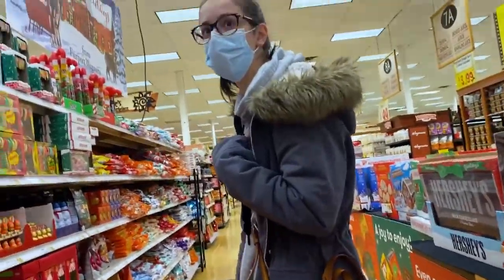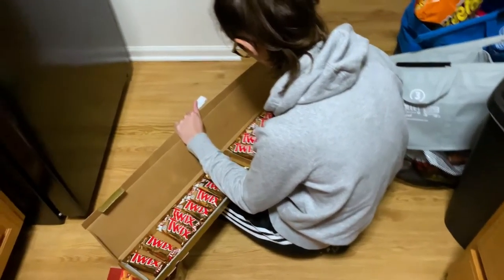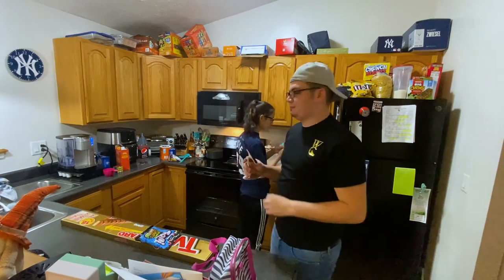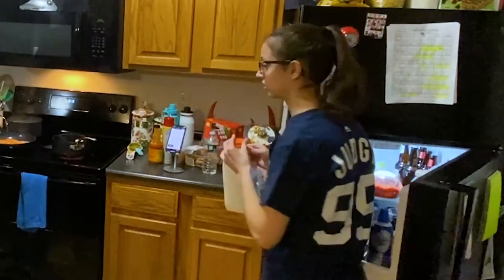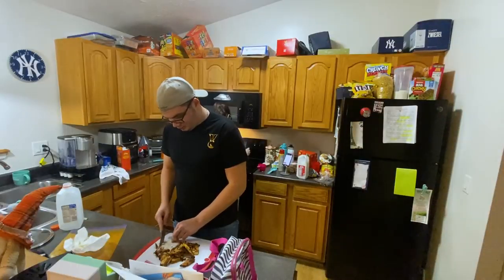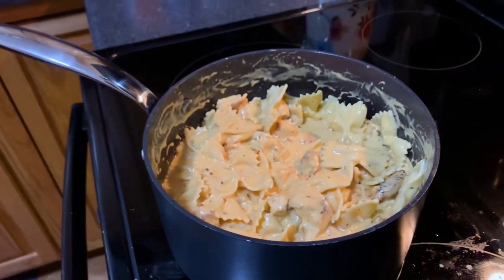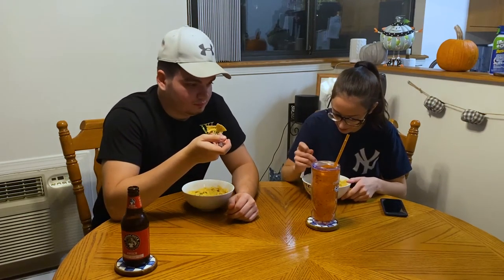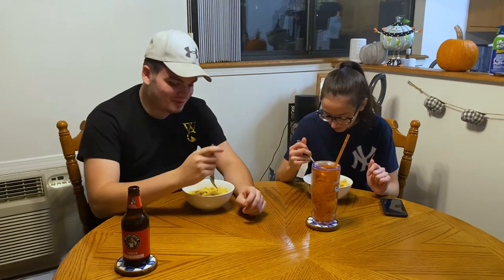Buffalo Chicken Ranch Bowties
Another vlog about cooking where 90% of the vlog is Lindsey and me being ourselves and 10% being functional adults and actually cooking.